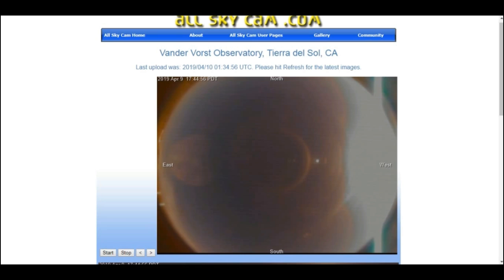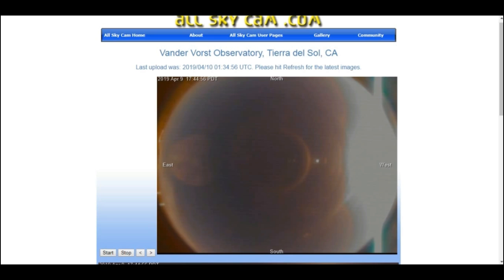DON'T PANIC ... Yet ... !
Great Channels To Look At